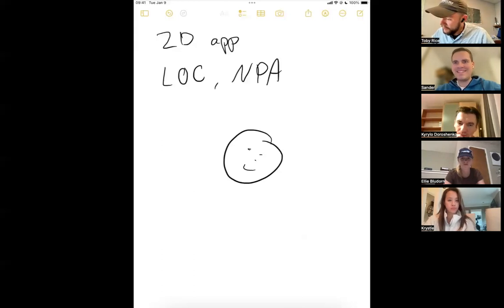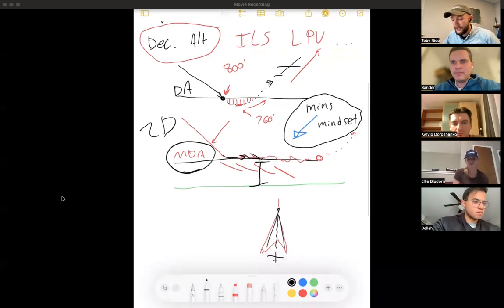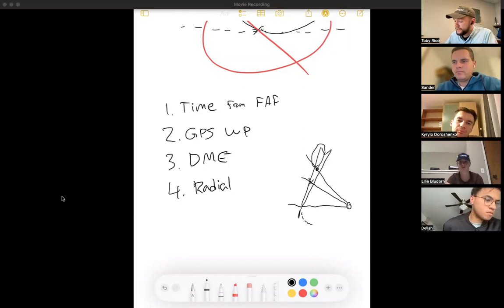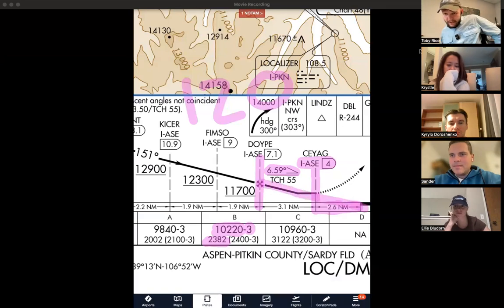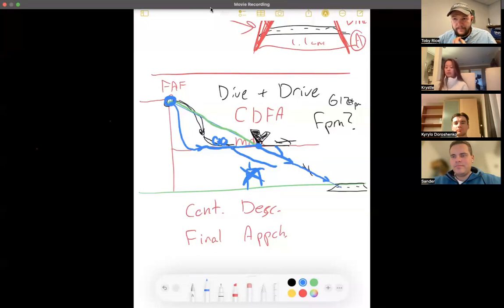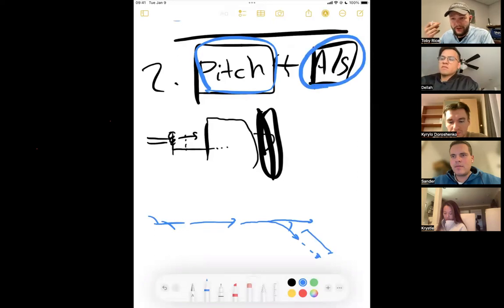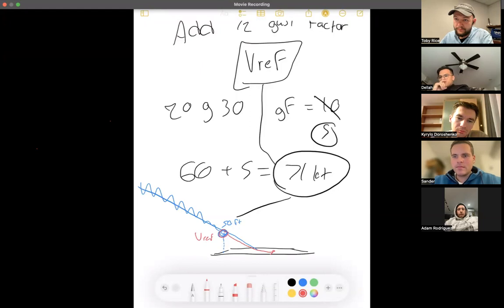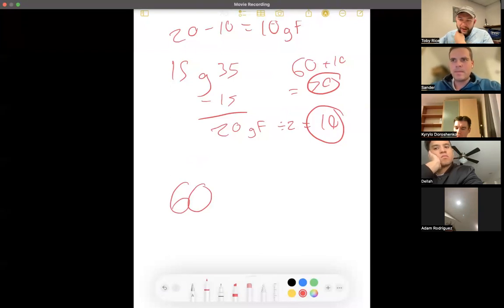IFR Coaching 3/19/24